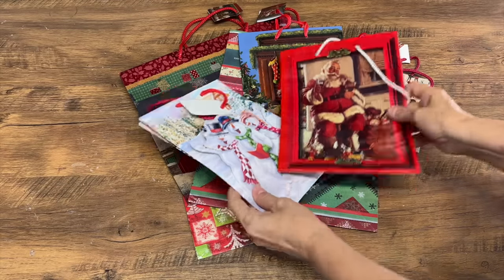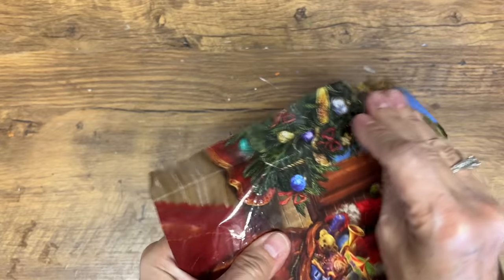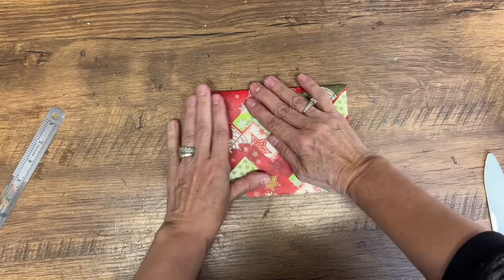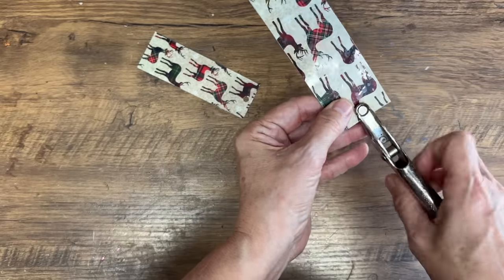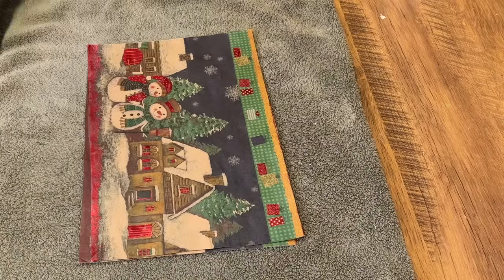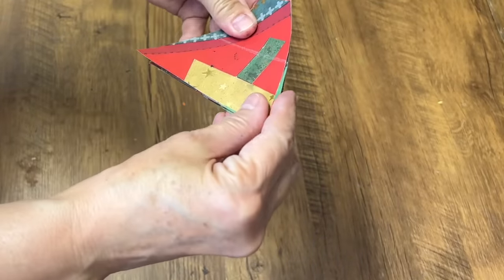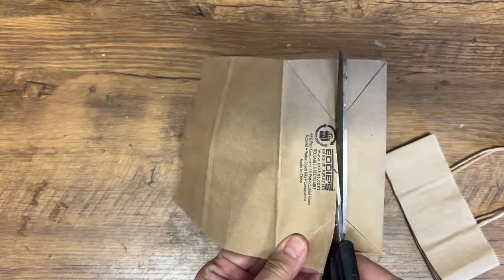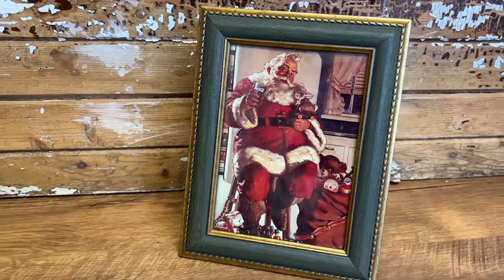10 Genius Hacks to Transform Your Old Christmas Gift Bags 🎁✨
10 Brilliant Ways to Transform Old Christmas Gift Bags

In this holiday season, let's embrace creativity and sustainability by transforming old Christmas gift bags into stunning festive decorations! 🎄✨ Join us in this DIY journey as we explore 10 brilliant ideas to repurpose and upcycle those forgotten gift bags. From wreaths to ornaments, we've got your Christmas decor needs covered. 🎁💡
Gather your crafting supplies and get ready to embark on a creative adventure with us. Whether you're looking to save money or reduce waste, these ideas are perfect for eco-conscious individuals who want to add a personal touch to their holiday decor.
Happy Crafting
Deidre